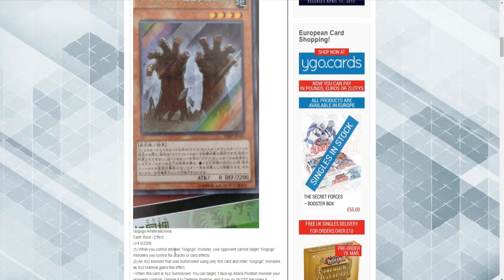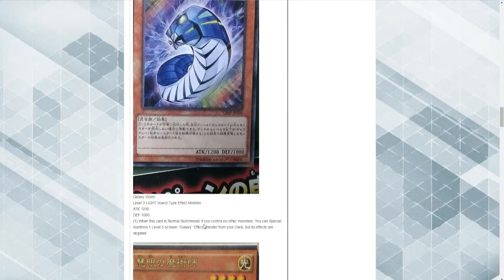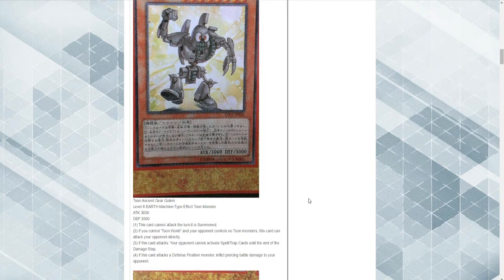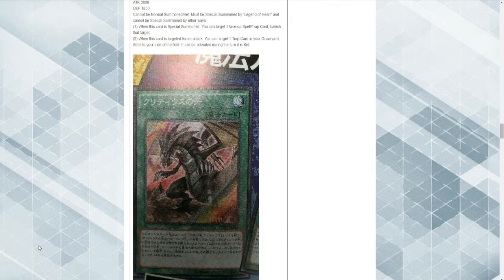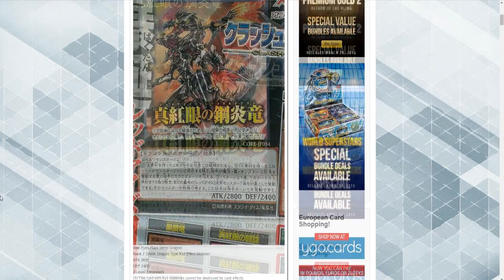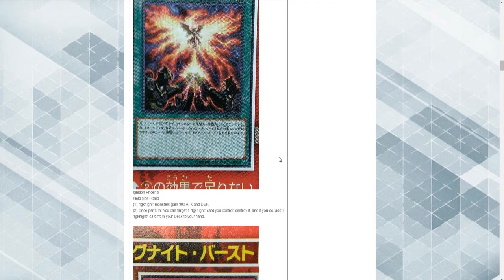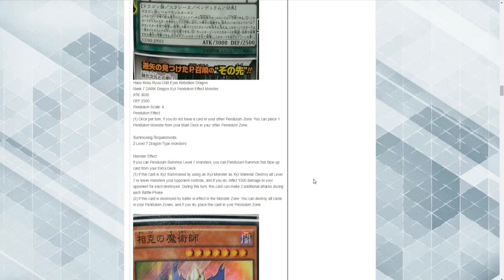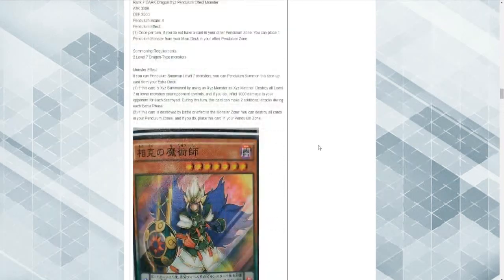Yugioh Red-Eyes and Toon Support + Final 2 Legendary Dragons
Red-Eyes gets more love, along side toons. Red-Eyes better than Blue-Eyes